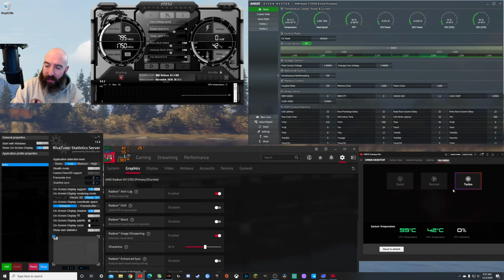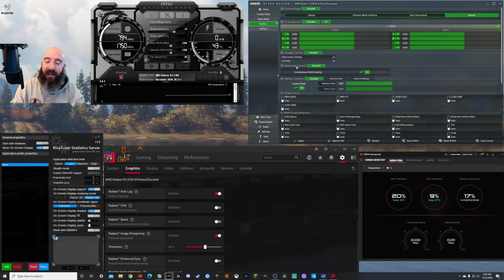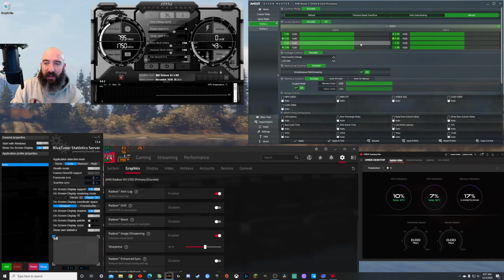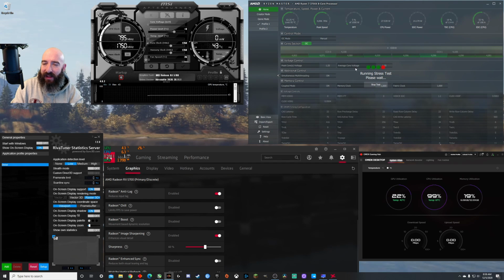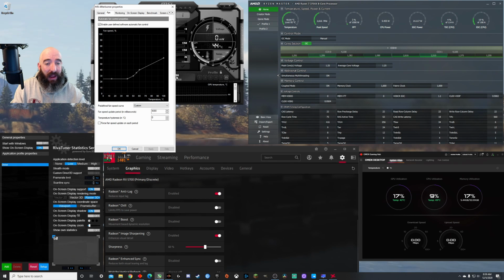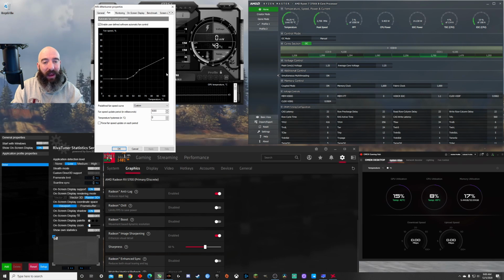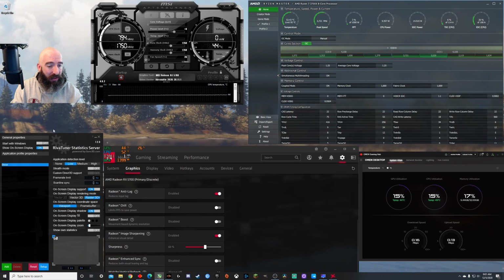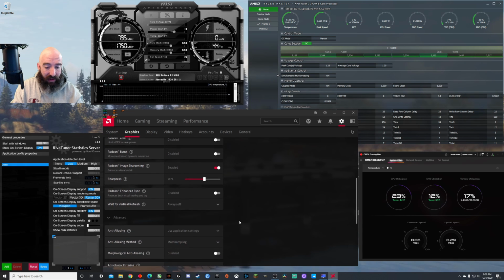My Current Modifications! HP Omen 25L! All Mods and Programs I Use!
Aircooler: Noctua Chromax U9S
120mm Noctua Chromax Fan
92mm Noctua Chromax Fan
Noctua Fan Controller
Noctua Y-Split Cable 3 Pack
GSkill 32GB RAM 3200mhz

( Riva will download with MSI AB - INSTALL BOTH )

ALL VIDEOS FILMED WITH AN iPHONE 7+ and iPHONE 12PRO

Please let me know if you have any questions or concerns in the comments below!

Thanks,
Danny AKA Dan. Kam. YOU...KNOW!